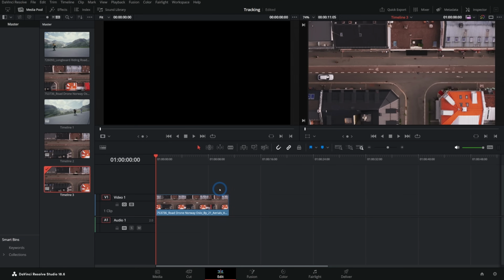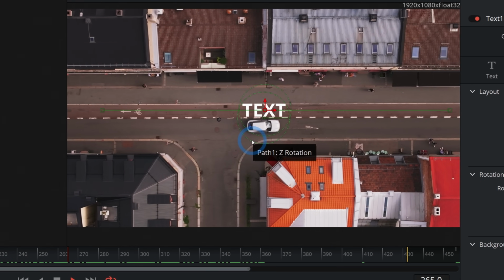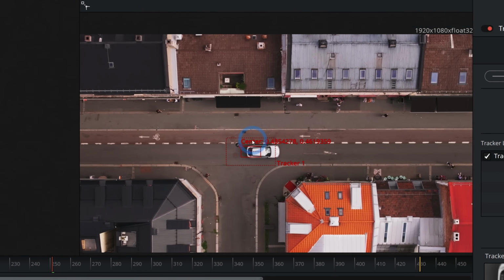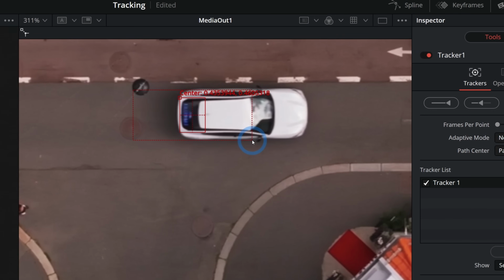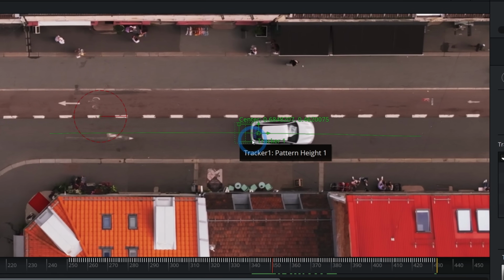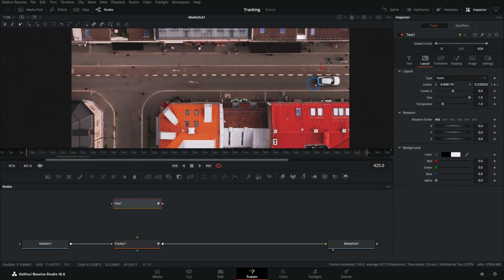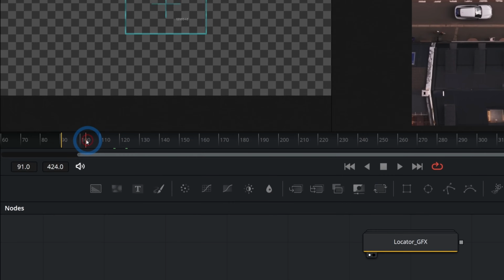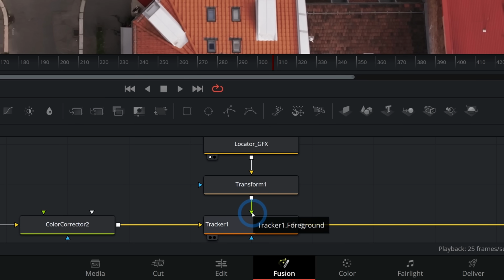Basic Motion Tracking in DaVinci Resolve 18.6 - Blackmagic Fusion for Beginners 2024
Motion tracking is an essential skill that will take your videos to the next level and it's so much easier than you think it is.

In this video, I’ll teach you basic motion tracking in DaVinci Resolve…

This is a perfect video for beginners to learn the ins and outs of motion tracking, setting you up for more complex projects! And even those of you that already know these Fusion basics, you might find some little nuggets of wisdom, or use it as a nice refresher on how to get great results with your motion tracking